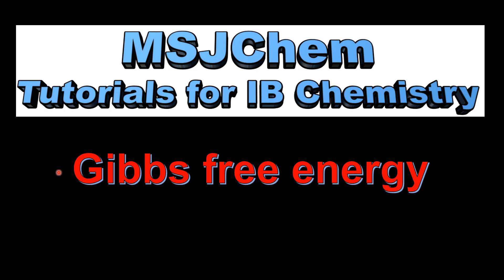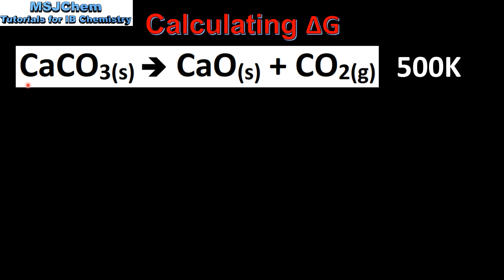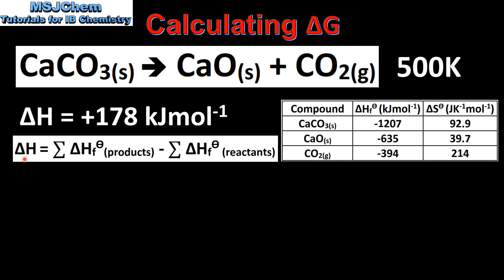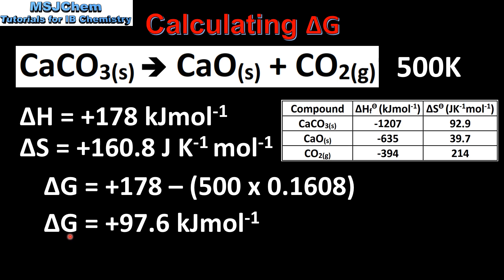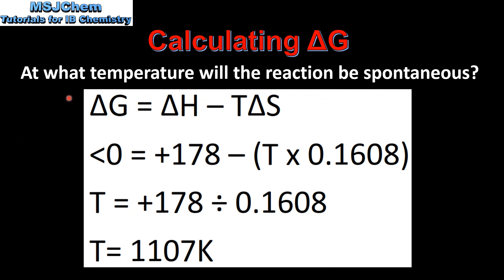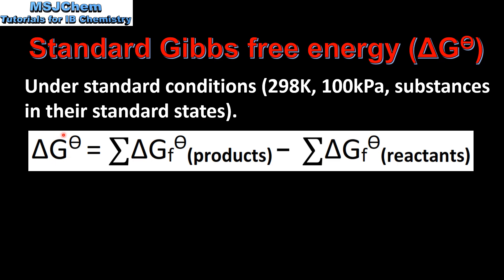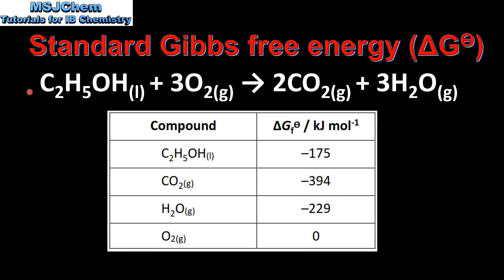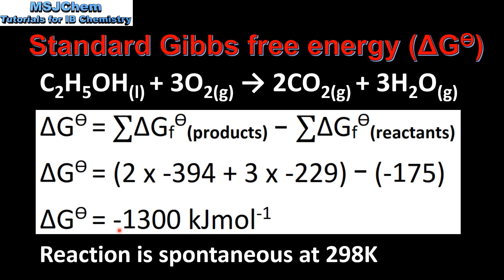15.2 Gibbs free energy (HL)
15.2 Gibbs free energy
Application and skills:
Application of ∆G °  =  ∆H° − T∆S ° in predicting spontaneity and calculation of various conditions of enthalpy and temperature that will affect this.